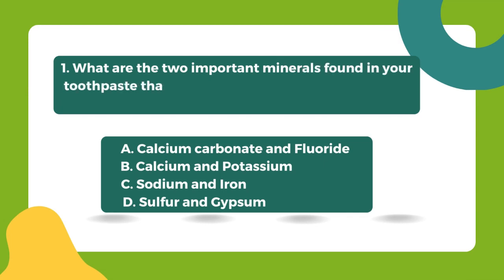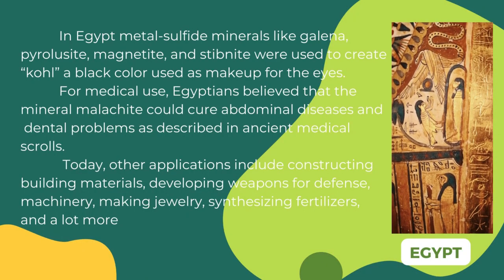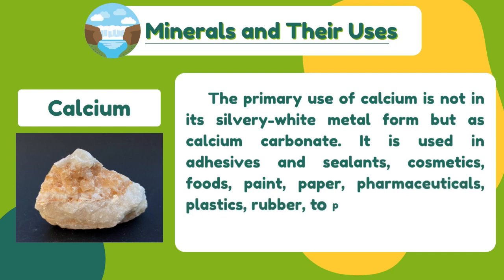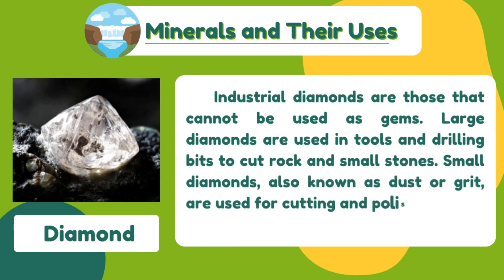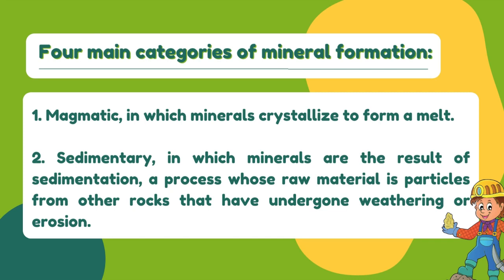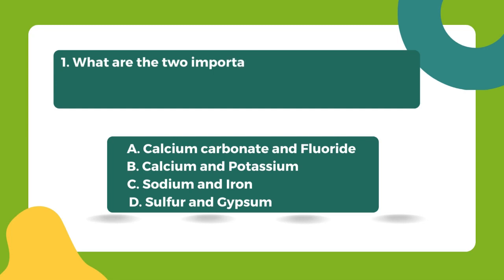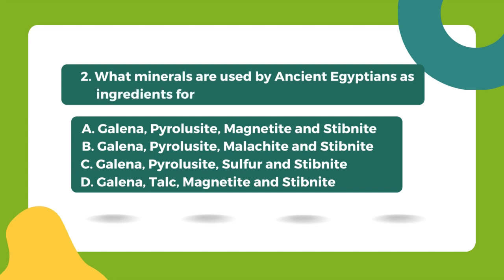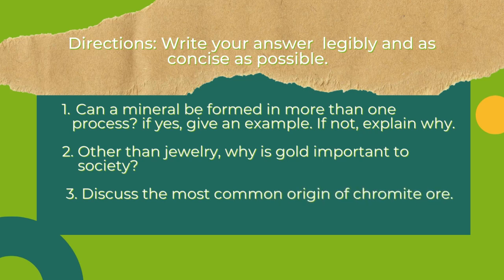Core SEM1 EARTH SCIENCE WEEK 4 MINERAL RESOURCE